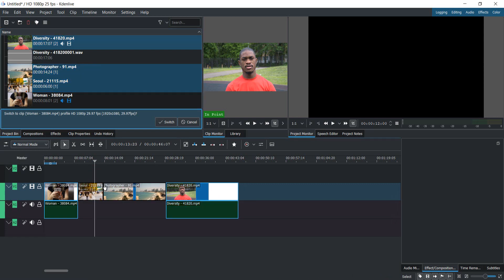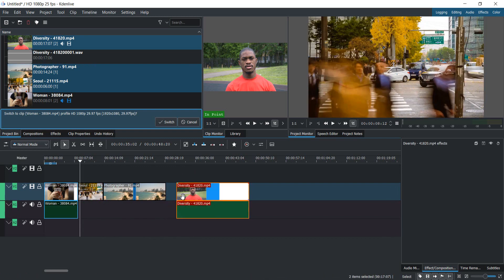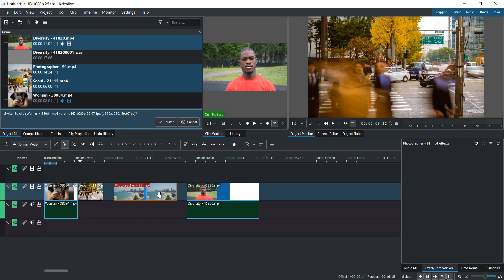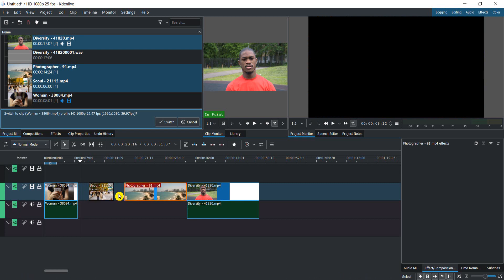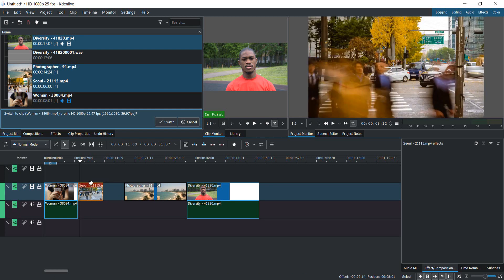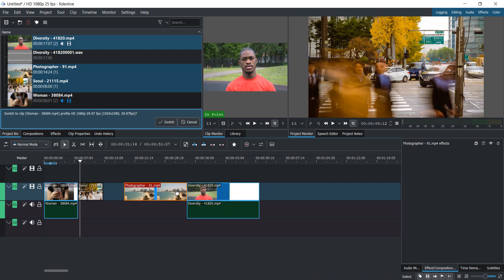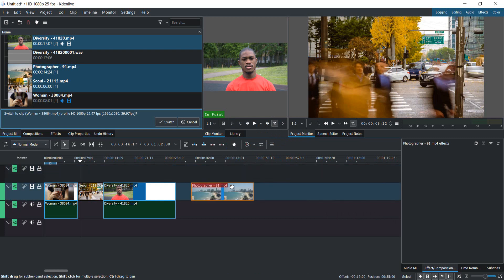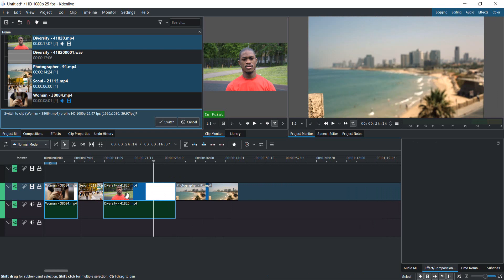Kdenlive Tutorial: How To Combine Clips In Kdenlive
You won't want to miss a single detail of this tutorial since I will take you step-by-step through the entire procedure. So please follow along with me and watch the entire video on How To Merge Clips In Kdenlive

Did this how-to video assist you in finding a solution to the issue you were having? If you have a friend who wants to learn how to do this, send them this on how to combine clips in kdenlive

Timestamp:
00:00 Intro
00:34 Start